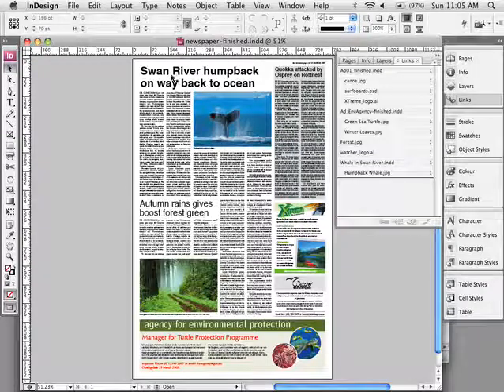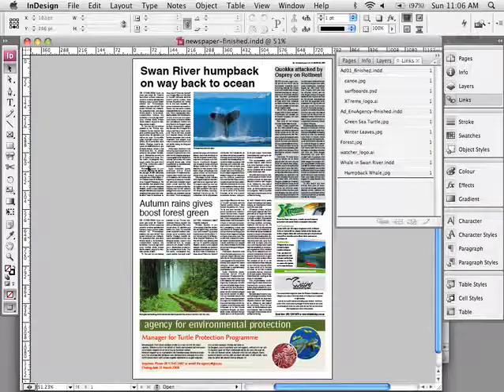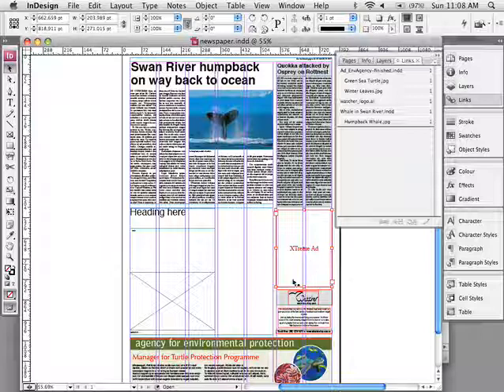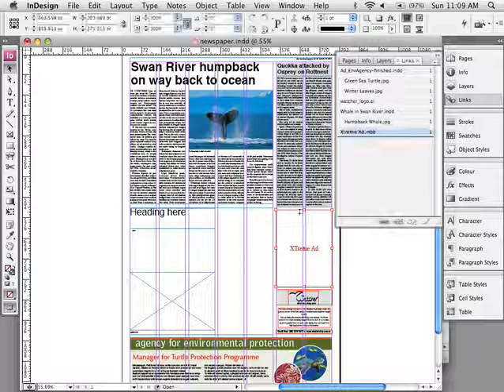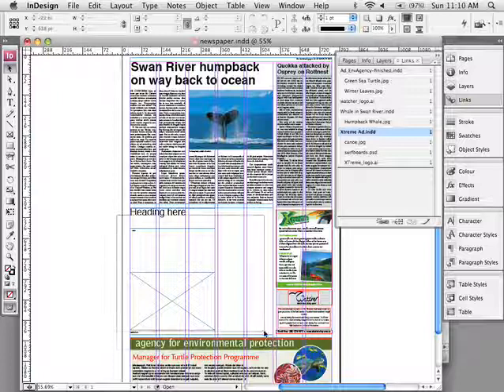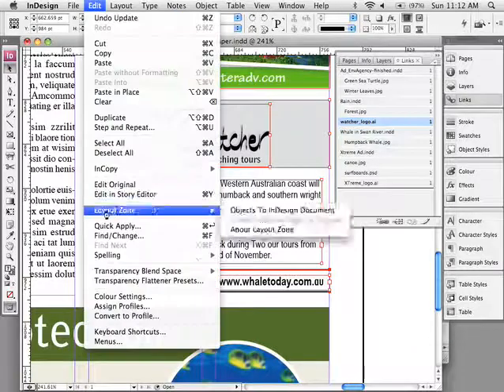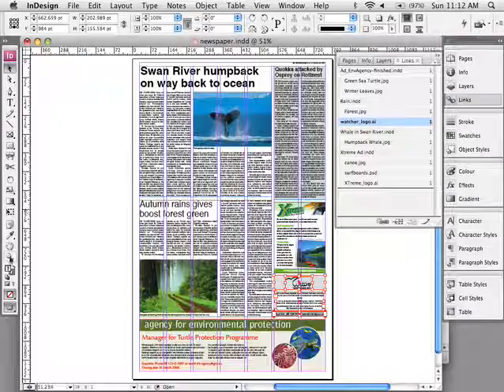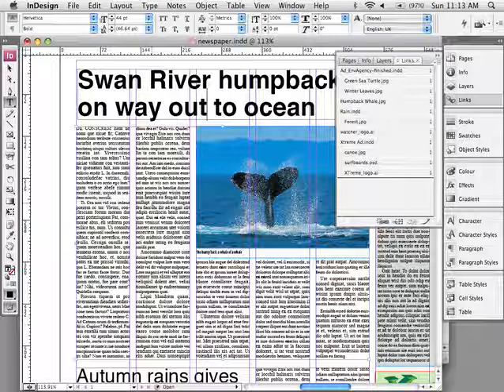Script_Plug-In Layout Zone for small newspapers.mp4